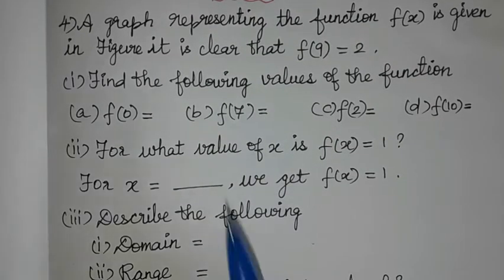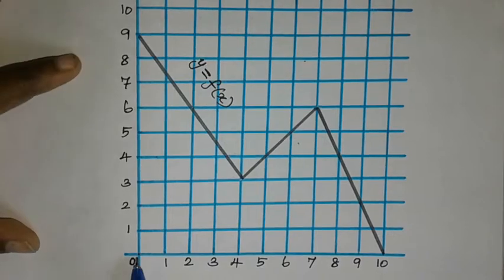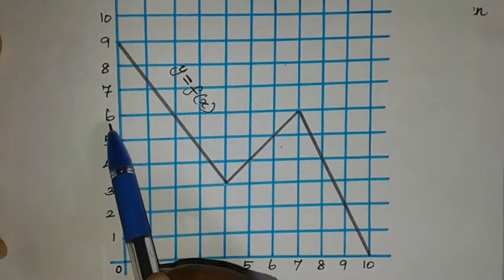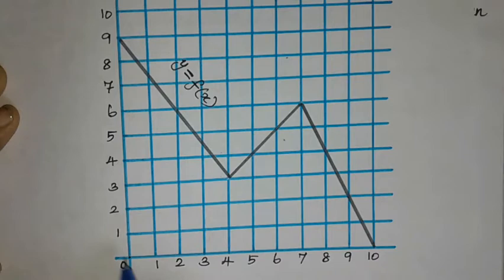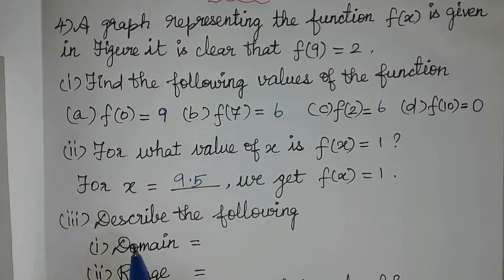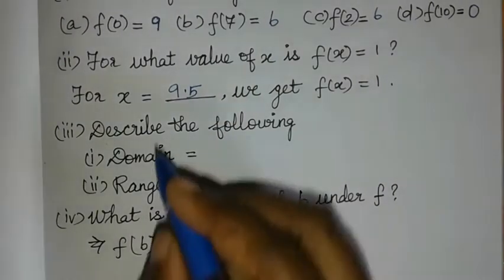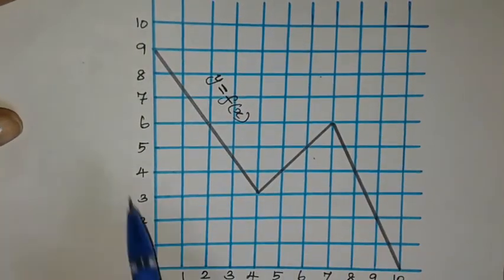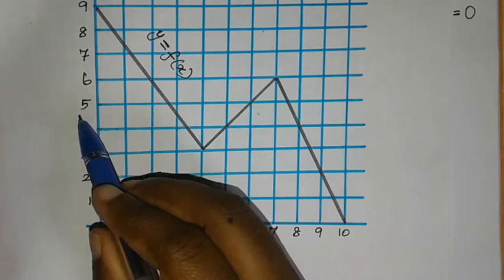TN 10TH MATHS | EXERCISE 1.3 Q.NO : 4 (i),(ii),(iii) & (iv)